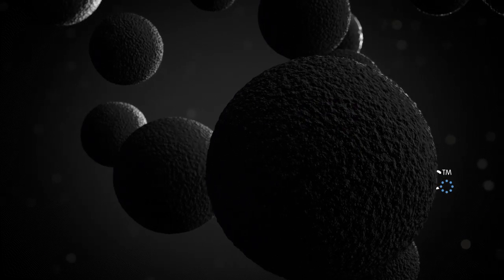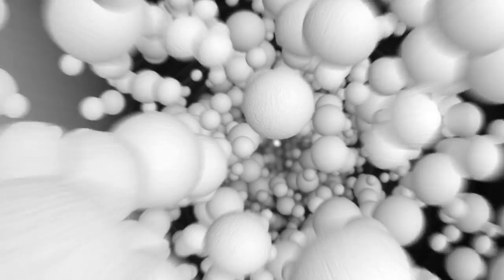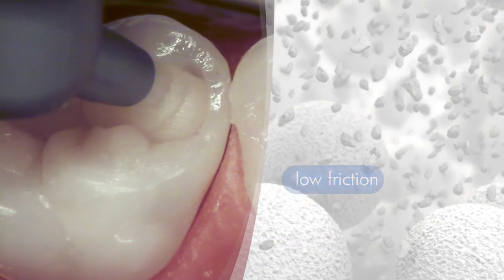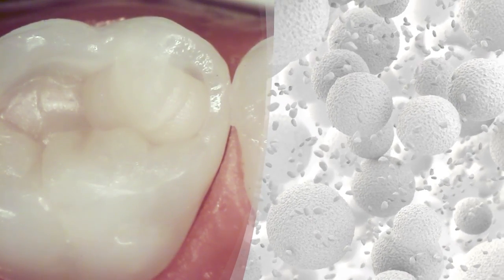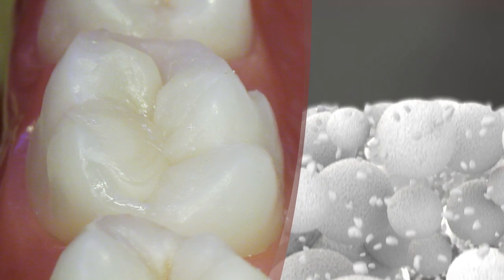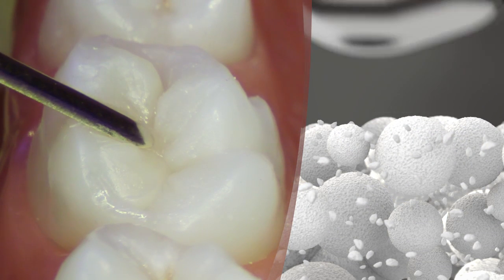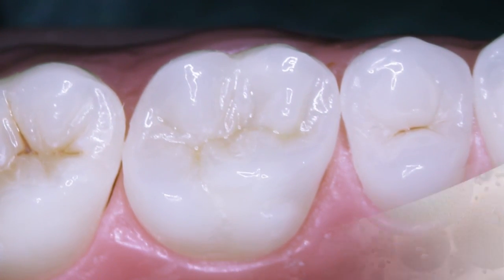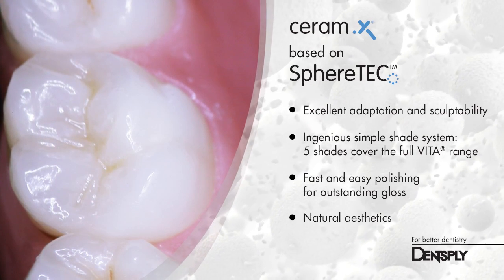SphereTEC Clinical Animation I Dentsply Sirona